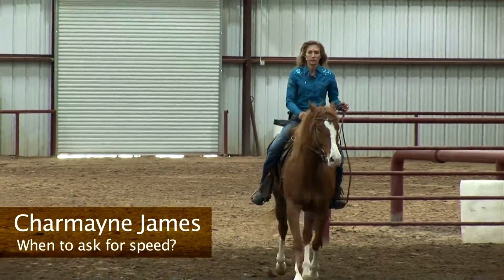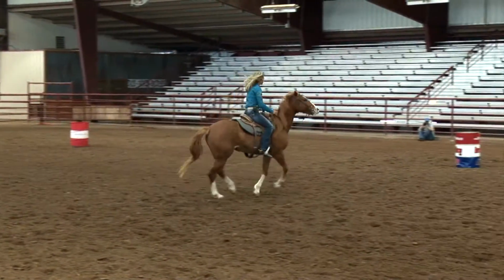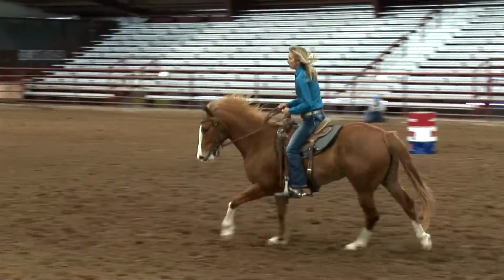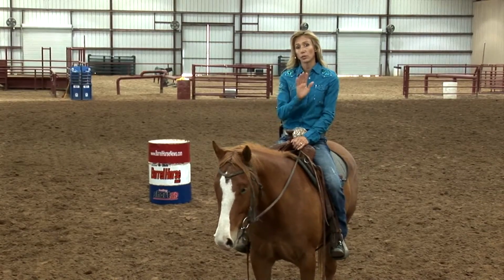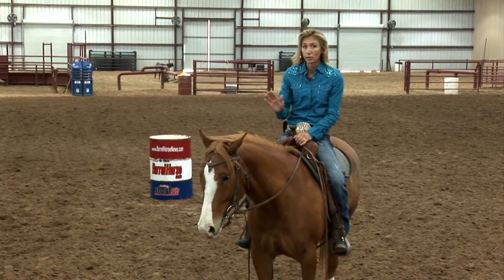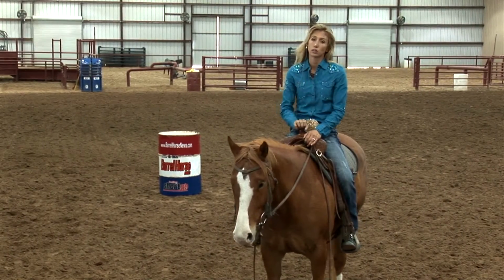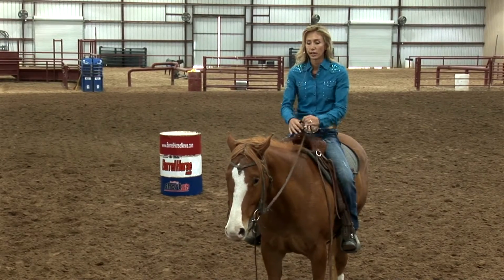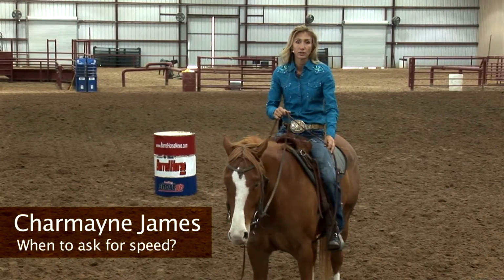Charmayne James - When to ask For Speed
Watch as Charmayne James talks about when to add more speed on your barrel horse.